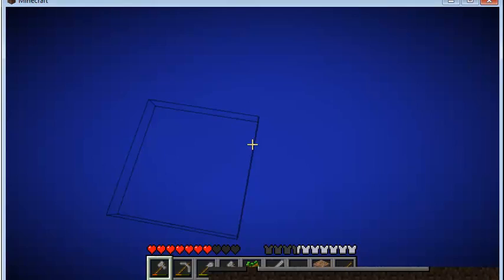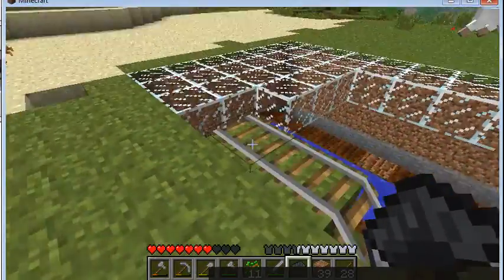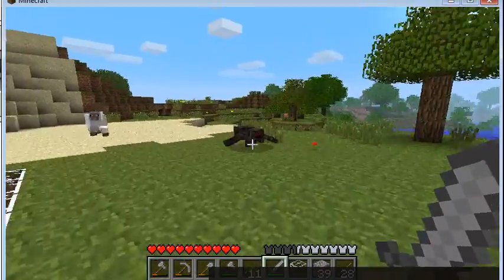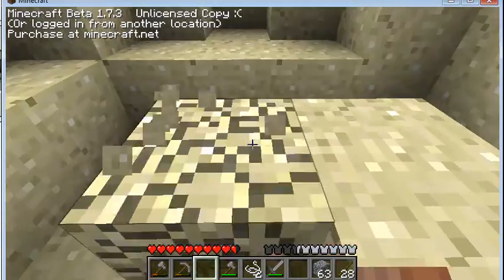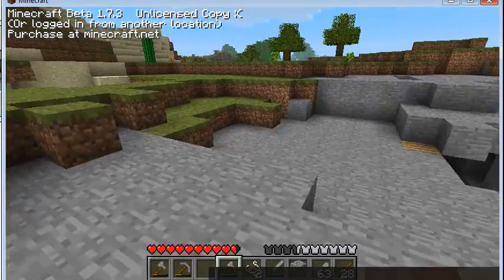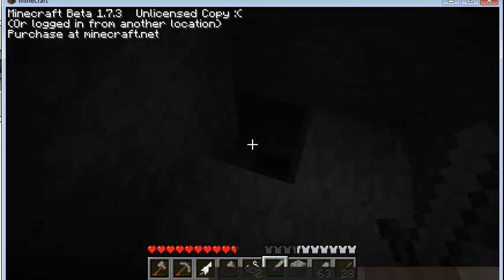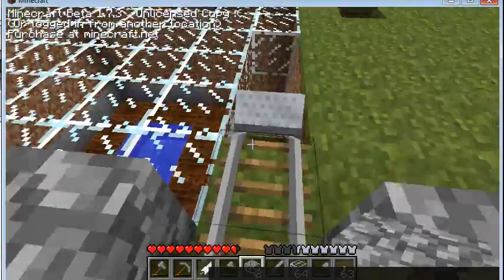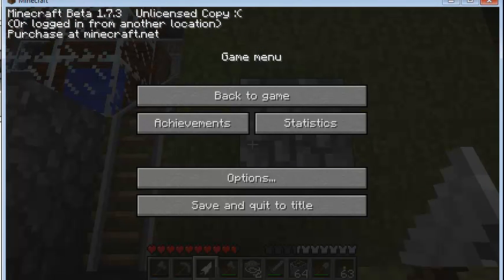Let's Play Minecraft Episode 3: The Farm is done.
Hey Guys! I think my farm is done except for a few flaws.